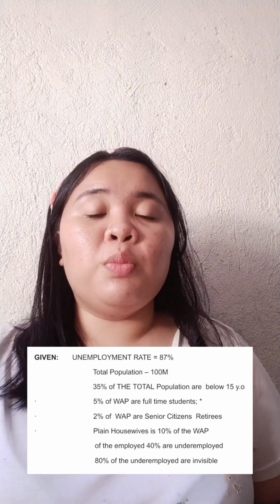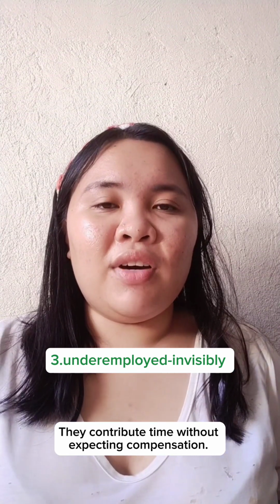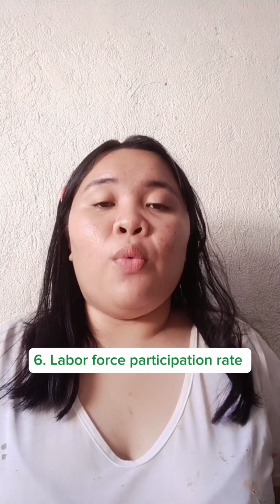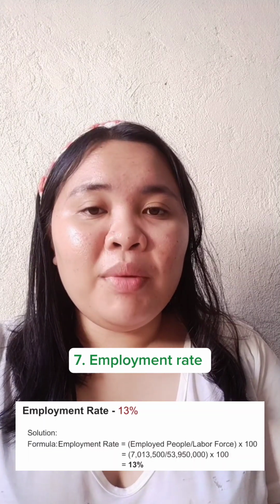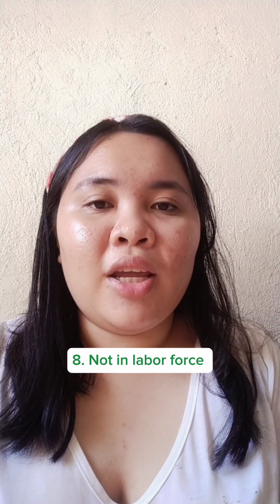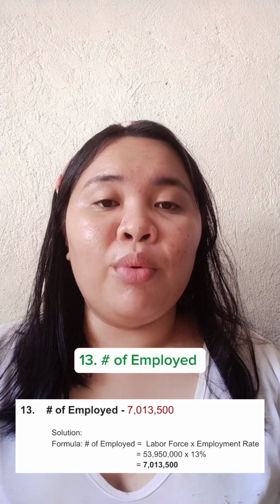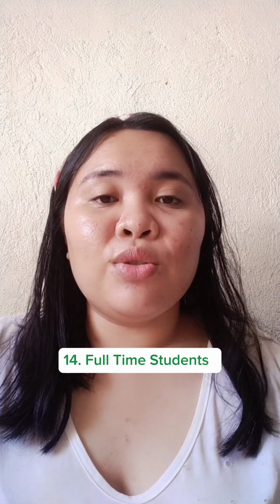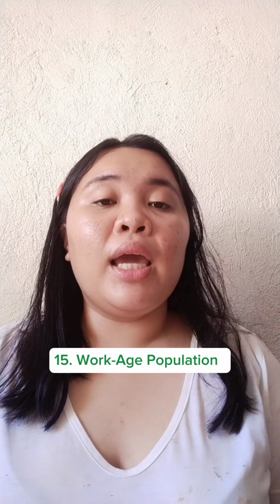DAGA-ANG, Ashley Elisha - A8 EmploymentComputations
Assignment #8 - Employment Computations 💼🧮👩‍💼